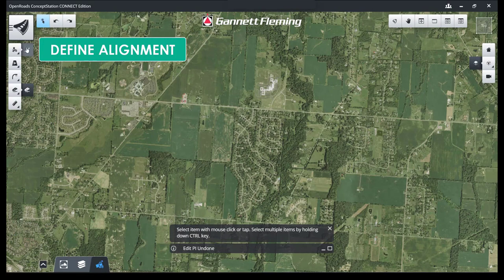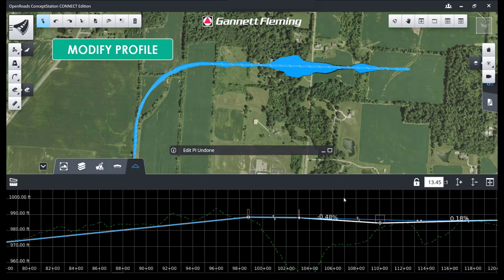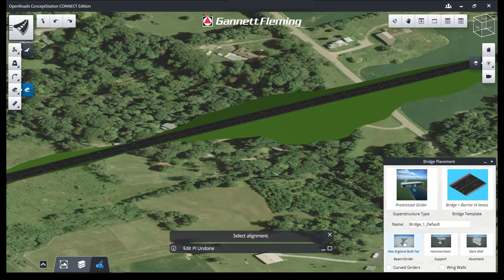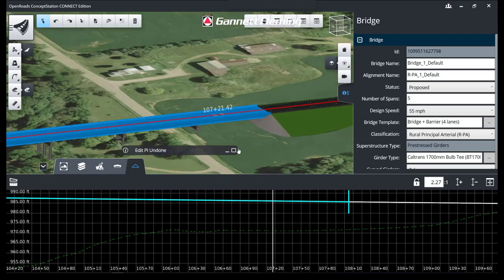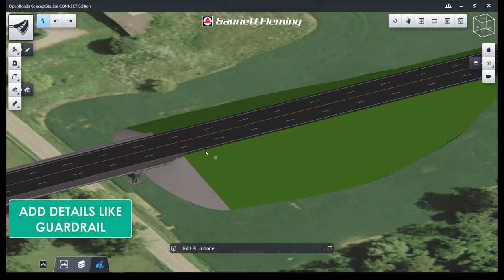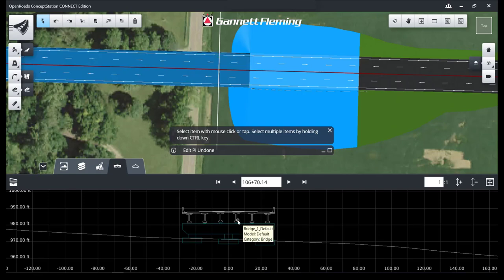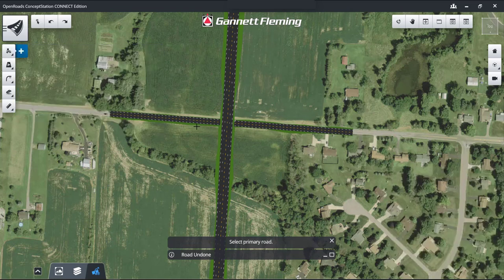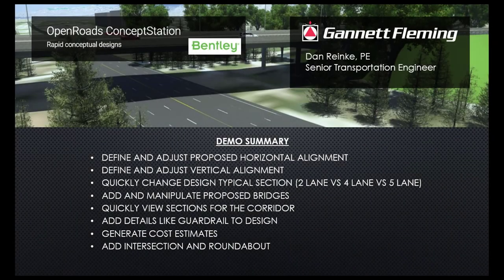Preliminary Design Using ConceptStation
Video demonstrating how simple preliminary roadway design can be using ConceptStation. Using this design tool one can quickly layout, edit, and analyze the impacts of different design alternatives.